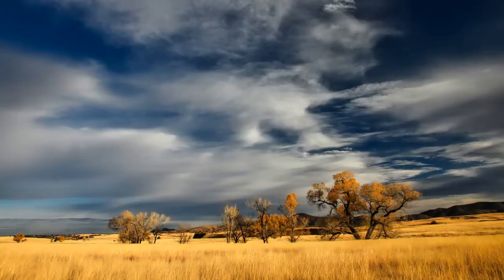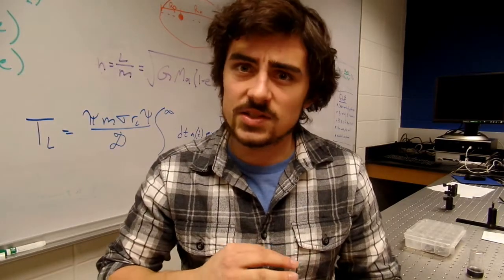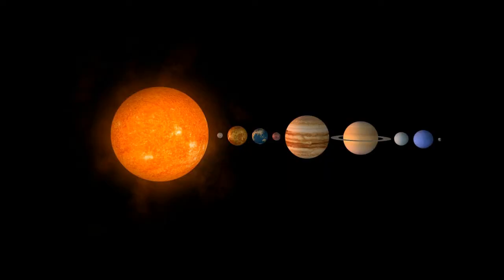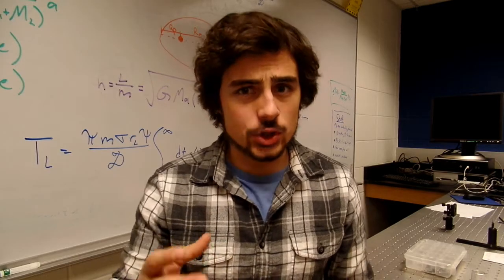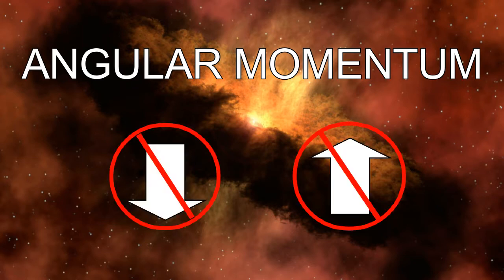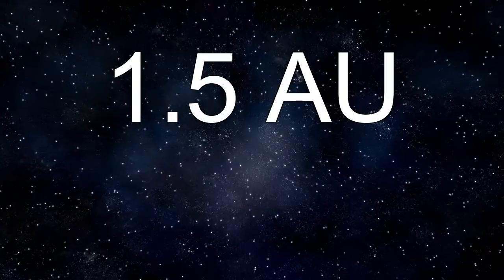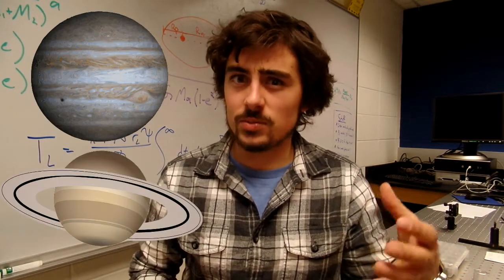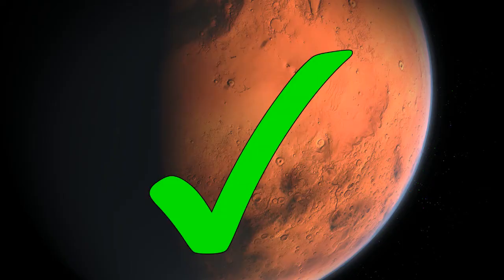How Saturn Saved the World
Earth is a pretty cool place, but Jupiter would have destroyed it all if Saturn hadn't saved the day billions of years ago.

Special thanks to Professor Doug Martin and Professor Marcia Bjornerud, and the Lawrence University Department of Physics.